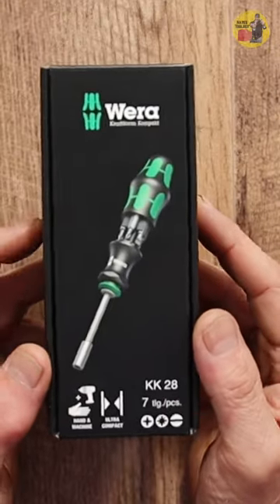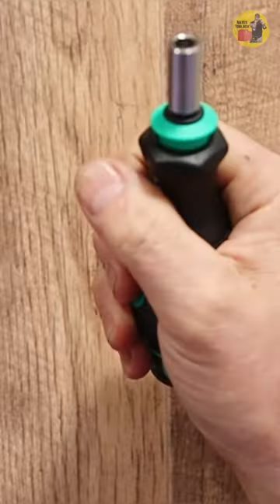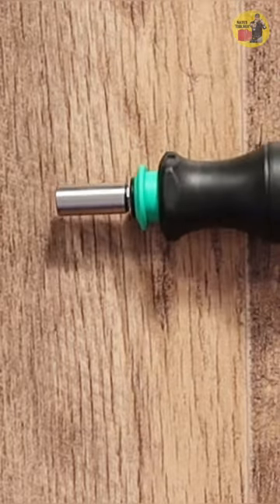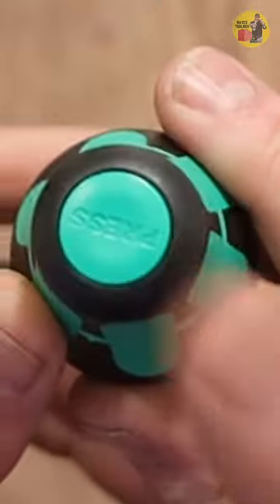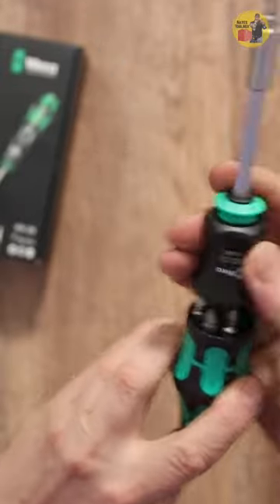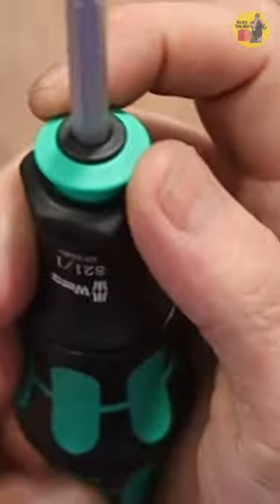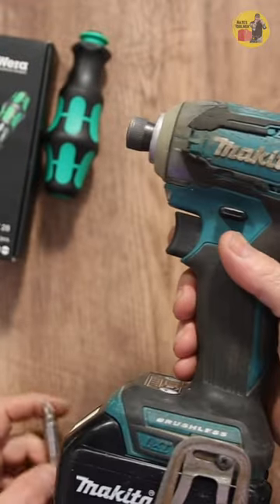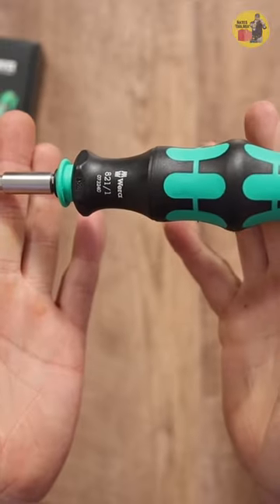Wera Kraftform Kompact